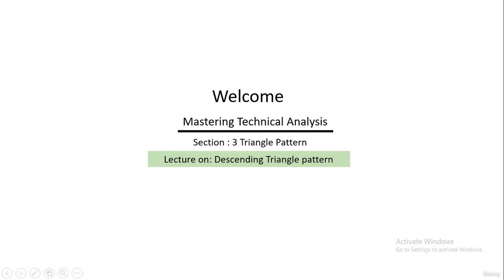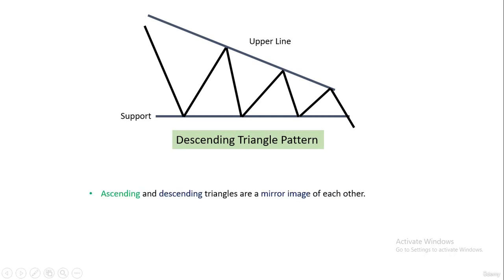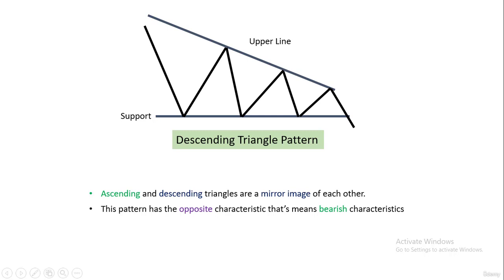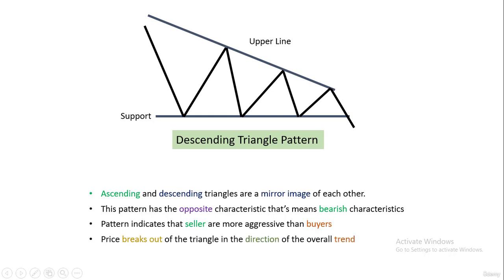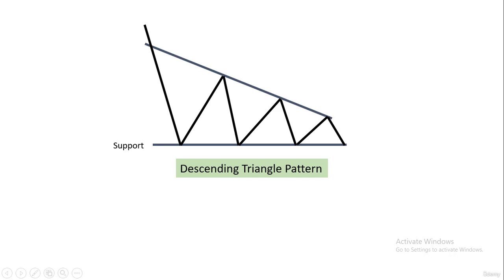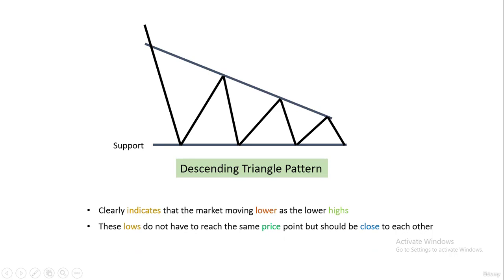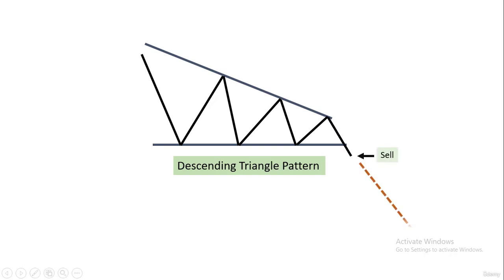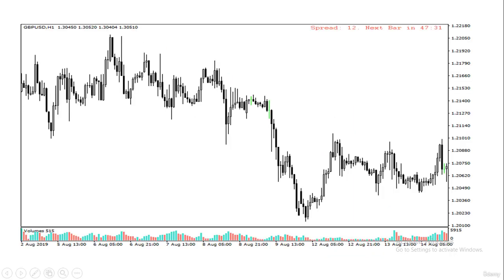Descending Triangle Pattern Explained | Bearish Breakout Strategy for Traders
The Descending Triangle Pattern is a powerful bearish continuation signal in Technical Analysis. In this video, you’ll learn how to identify descending triangles, confirm valid breakouts, and use them to anticipate market drops in Forex and Stock trading.

✅ What You’ll Learn in This Video:

What is a Descending Triangle Pattern
How to identify it on charts
Entry, stop-loss, and take-profit strategies
How to confirm bearish breakouts
Real examples from Forex and Stock markets